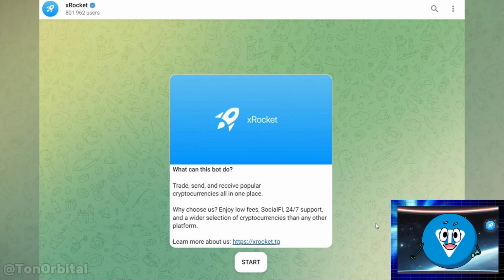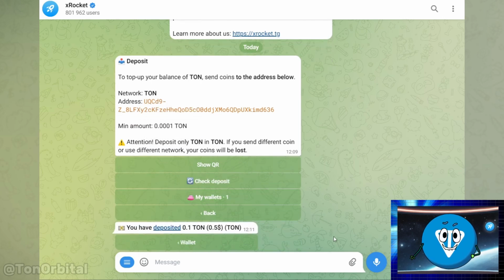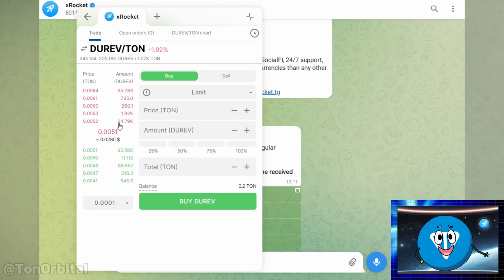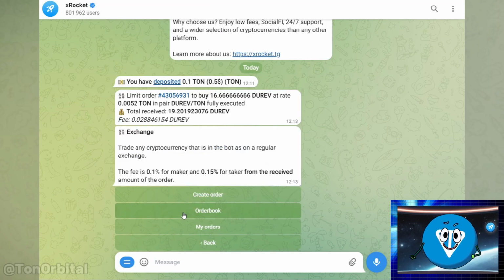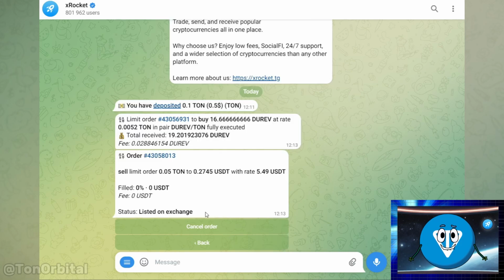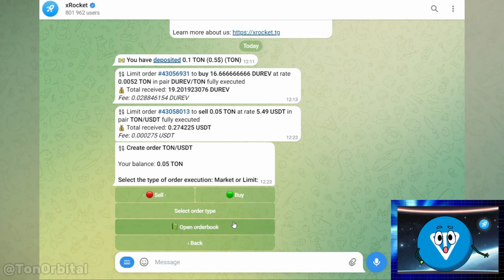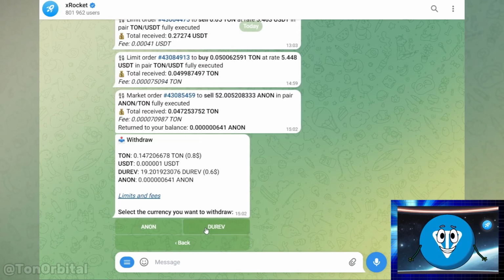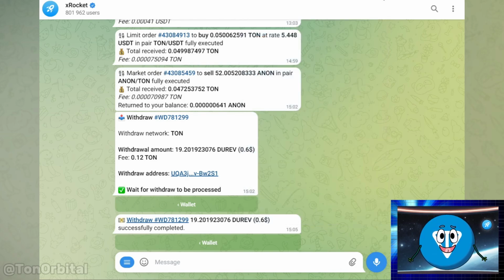How to Use the xRocket Bot | Is This the EASIEST Way to Trade Crypto on Telegram?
In this tutorial, we’ll explore how to use the xRocket Bot to trade crypto on Telegram. Discover the easiest methods for depositing, buying, selling, and withdrawing your tokens directly from your chat. We’ll walk you through each step, showcasing the features of the xRocket Bot and how it simplifies your trading experience. Whether you’re new to crypto or looking to enhance your trading strategy, this guide is perfect for you!

0:00 - Intro
0:19 - What is xRocket?
0:38 - Depositing TON
1:27 - Web Exchange
2:25 - Bot Exchange - Order Book
3:24 - Bot Exchange - Create Order
4:08 - Withdrawing
4:57 - Don't Forget to...